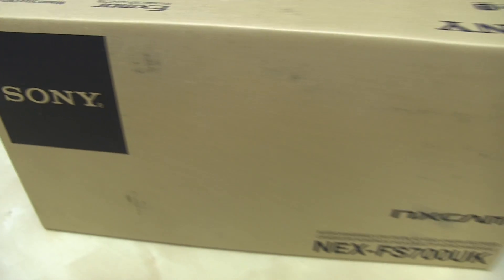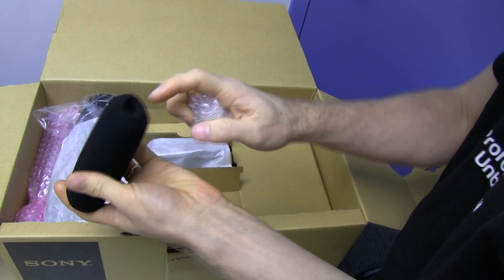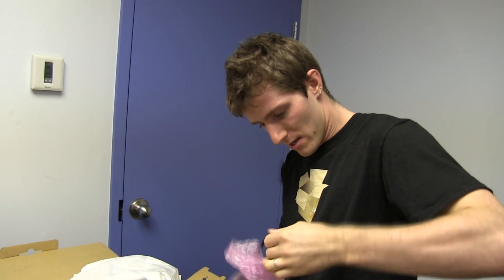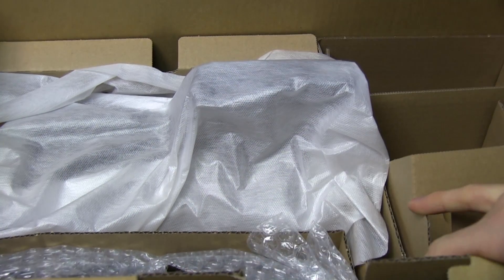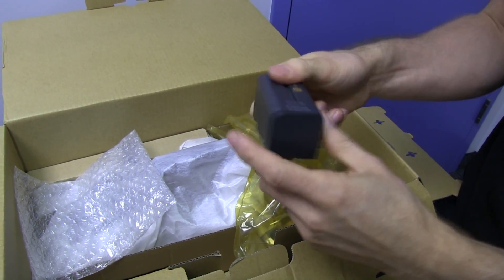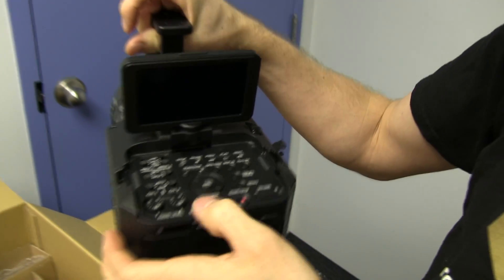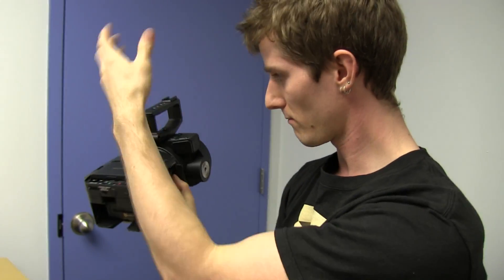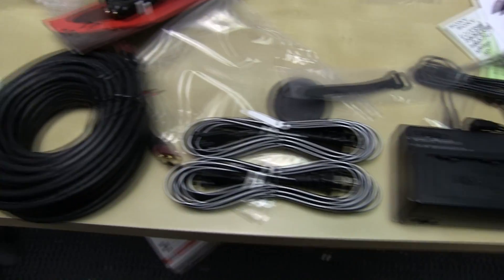Sony FS700 Professional Video Camera Unboxing & First Look Linus Tech Tips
Our new camcorder is here :)